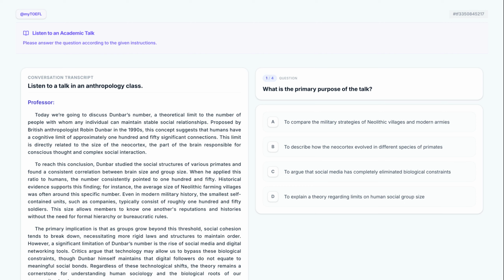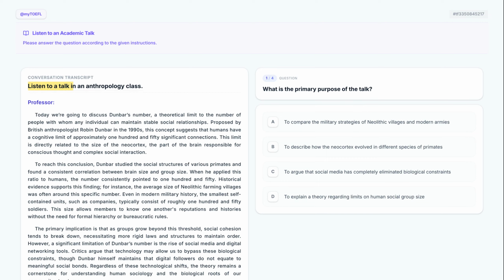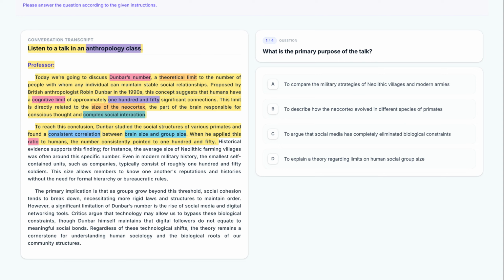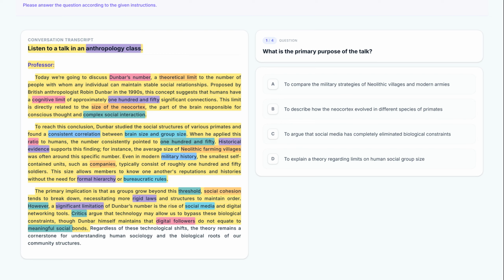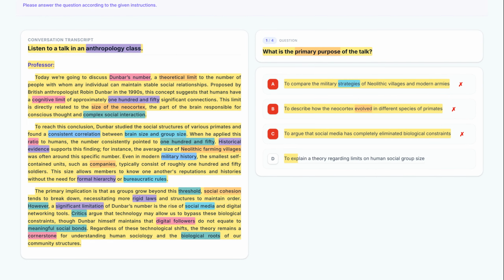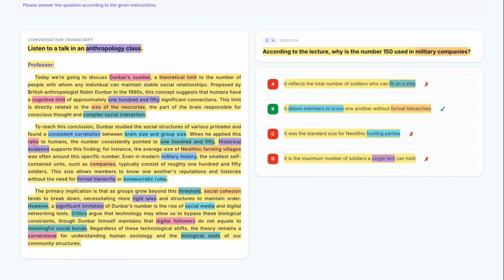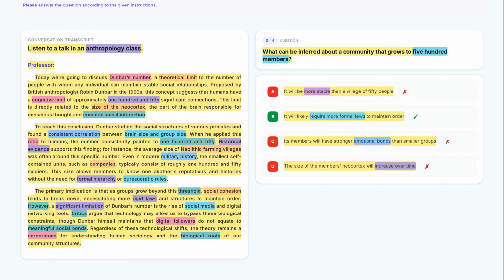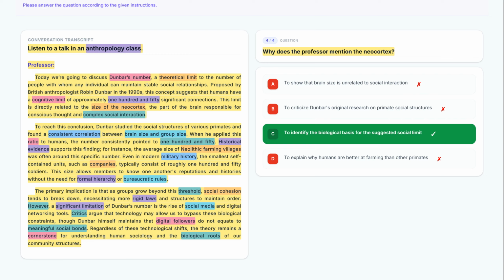[2026] TOEFL iBT Listening Listen to an Academic Talk| Step-by-Step Strategies #0006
Master the TOEFL Listening section with this lecture on anthropology! 🧠👥

Learn about Dunbar's Number and the cognitive limits of human social relationships. Includes 4 realistic TOEFL-style questions.

⏱️ Video Timeline (Chapters):
00:00 Introduction
00:28 Listening Audio
02:24 Context Analysis
02:51 Lecture Breakdown
06:11 Question 1
07:54 Question 2
09:25 Question 3
10:57 Question 4
12:21 Final Tips & Conclusion